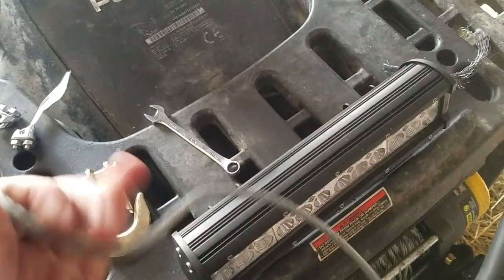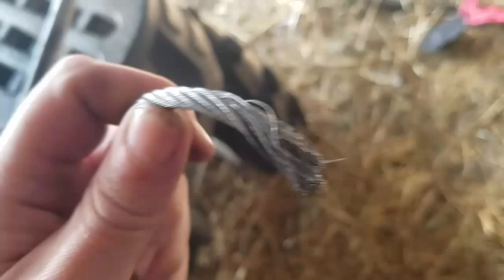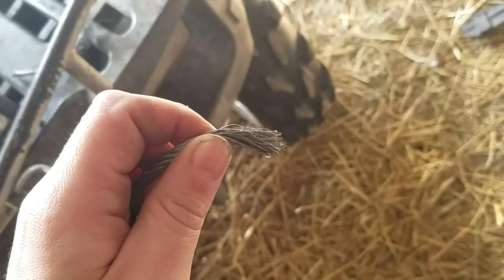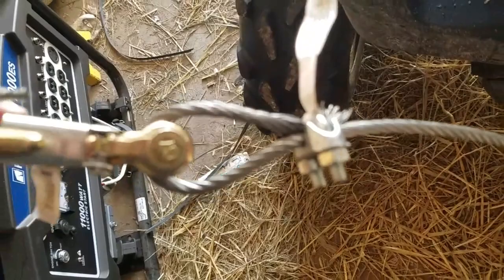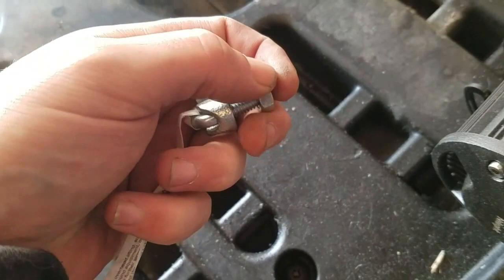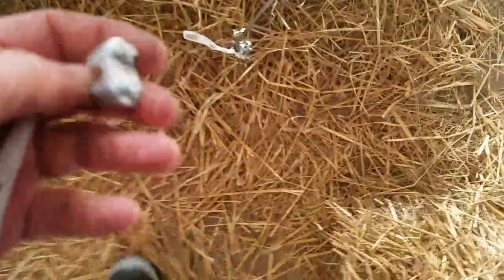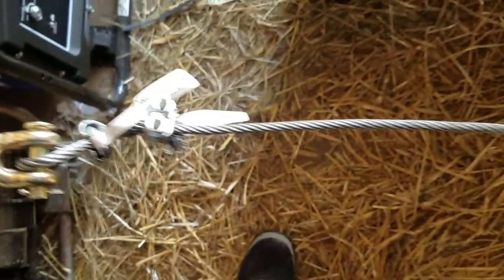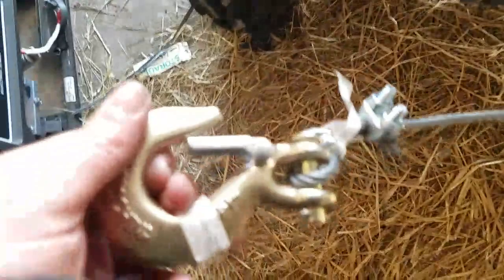😎How to install a new hook onto a winch cable😎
link to hook

3 Legged Thing